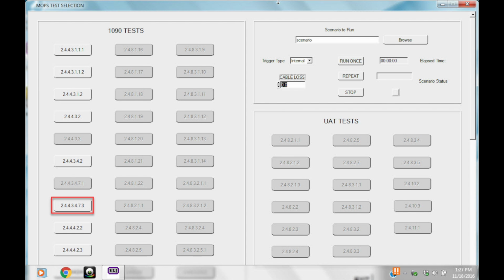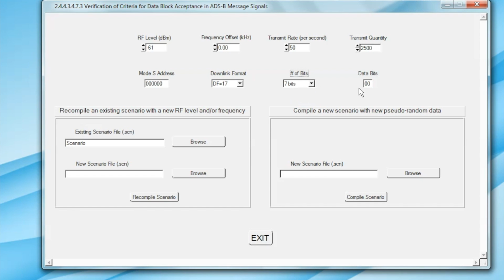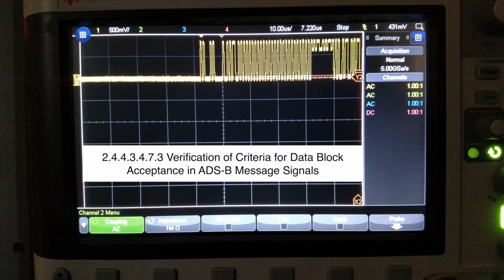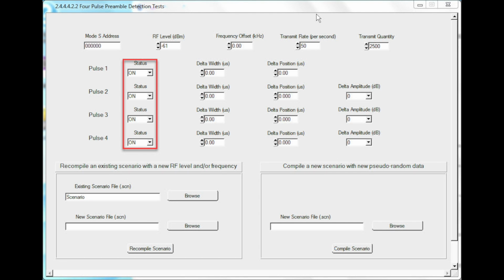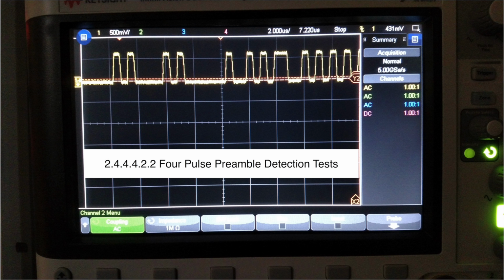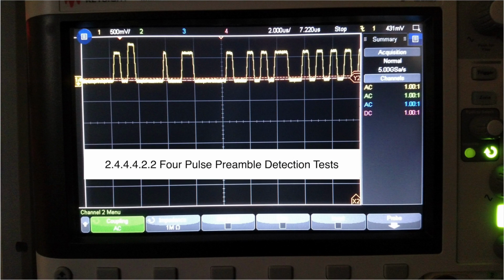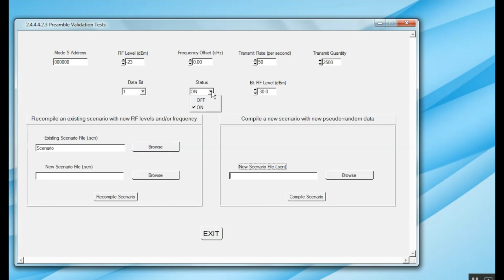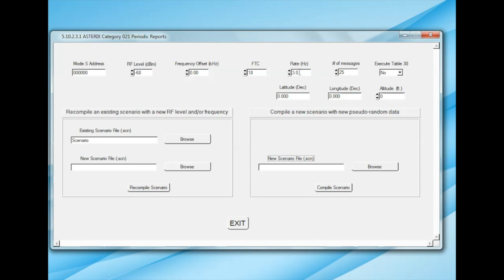KLJ Instruments MOPS and ED-129 Modes